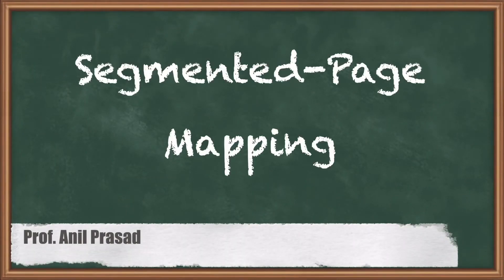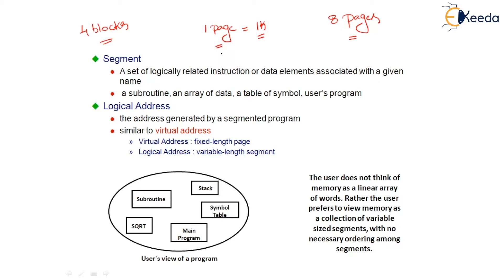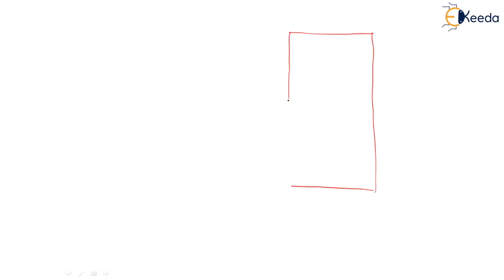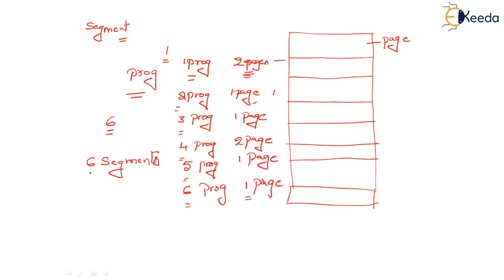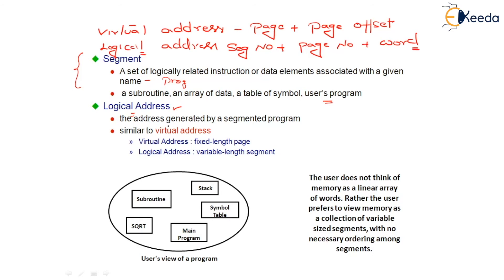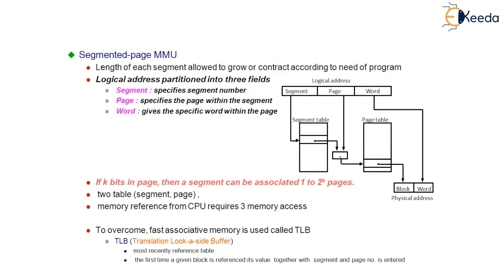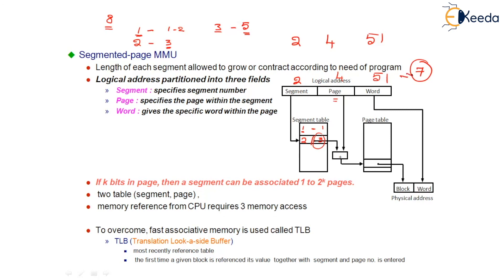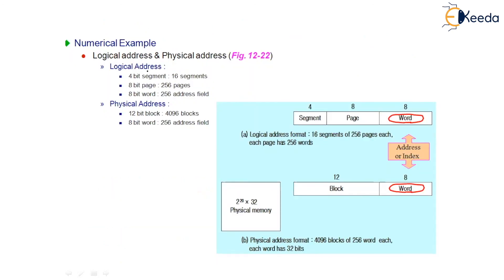Segmented Page Mapping - Memory Organization - Computer Organization and Architecture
Video Name - Segmented Page Mapping

Chapter - Memory Organization

Happy Learning